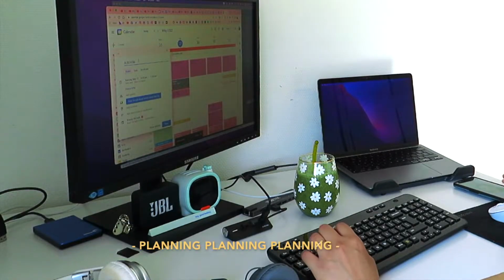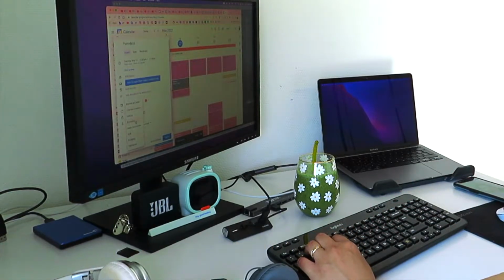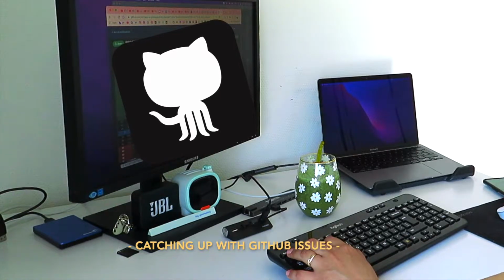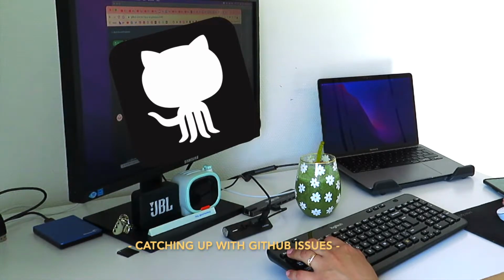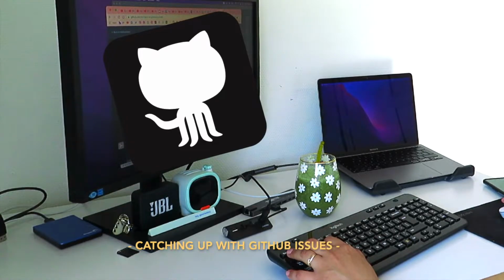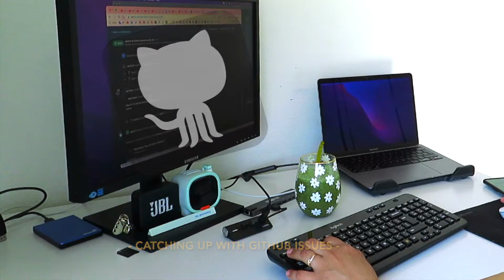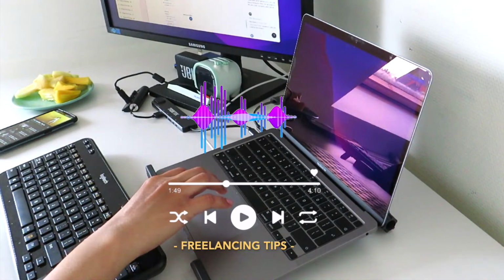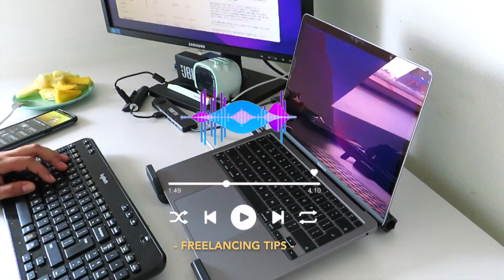Week in the life of a freelance web developer | Expat in Europe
0:00 start
0:30 Introducing the week
02:05 Planning
02:20 Check Github
02:40 Errands and Family Time
03:00 Reality of Freelancing
06:00 Always learning
08:05 Freelancing Tips

Damien Sebe - Snapbacks
Damien Sebe - End of Summer